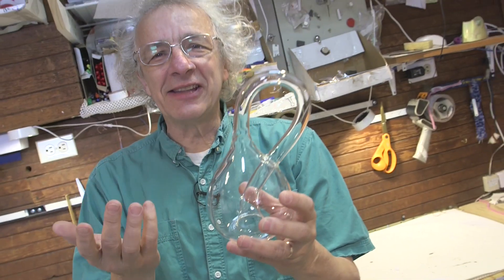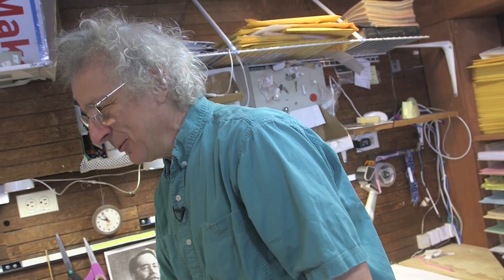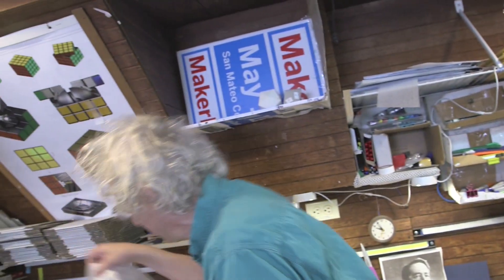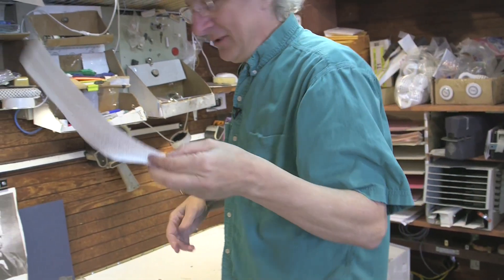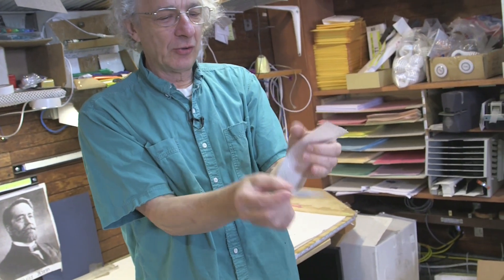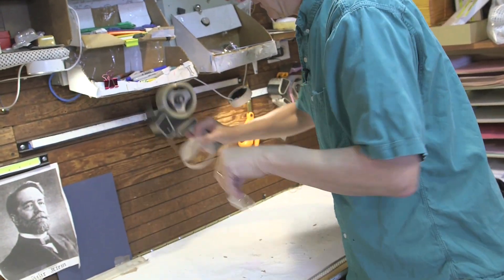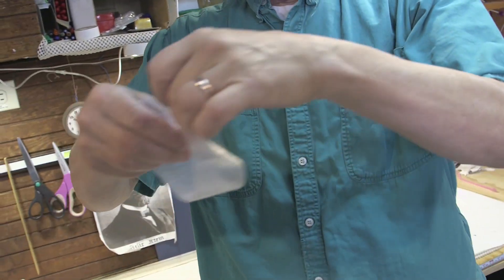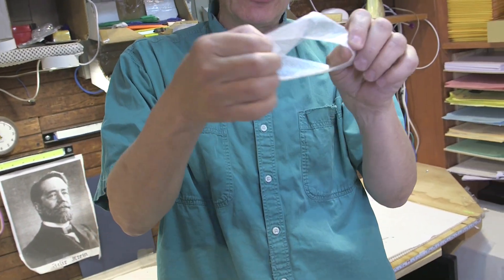Klein Bottles - Numberphile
Cliff Stoll is passionate about Klein Bottles.
More links & stuff in full description below ↓↓↓

Don't miss the video about how he uses a robot to store 1,000 bottles UNDER his house...